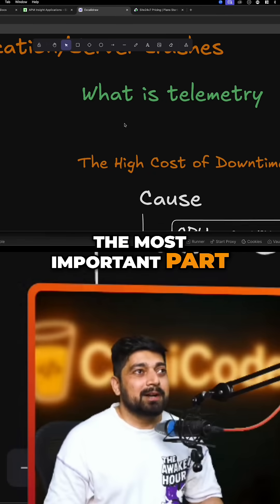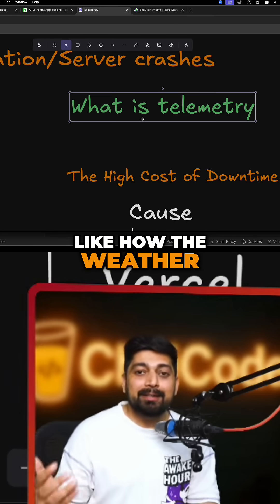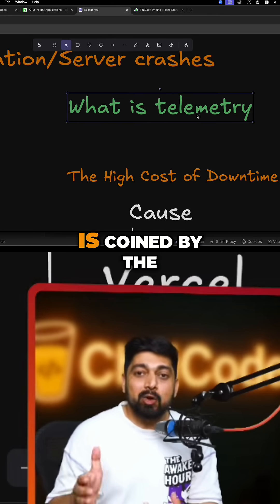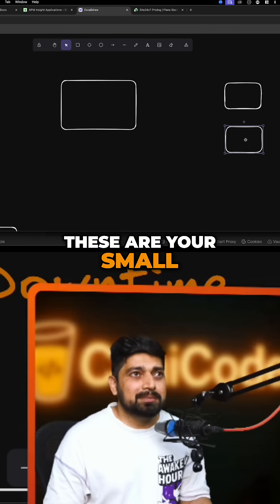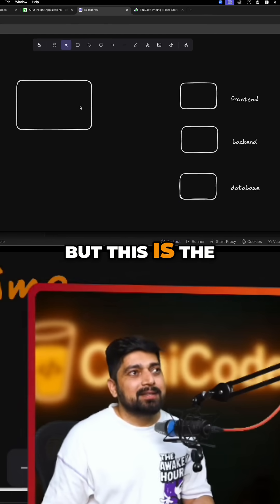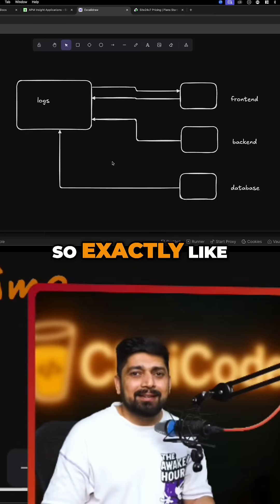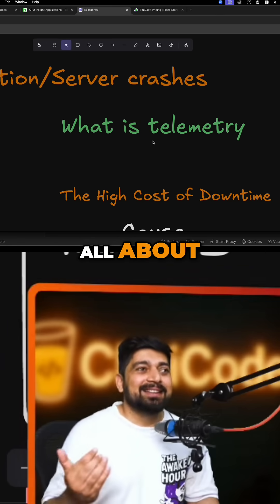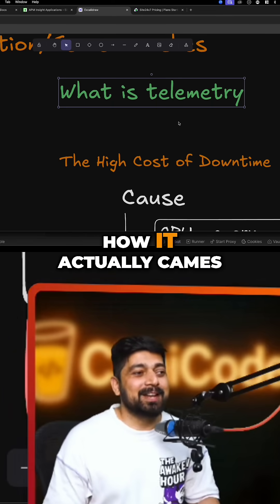Telemetry Explained: Monitoring Remote Resources Like NASA!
Telemetry is collecting information from remote resources, like NASA monitoring planets. We monitor servers, databases, and machines, gathering logs to understand their behavior and performance. A simple explanation.